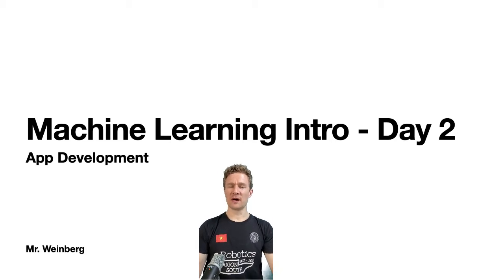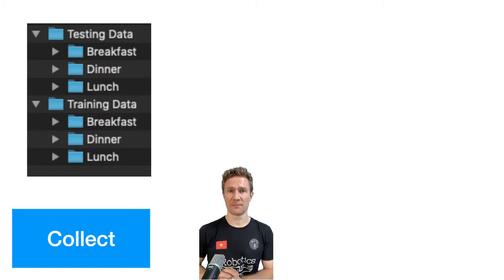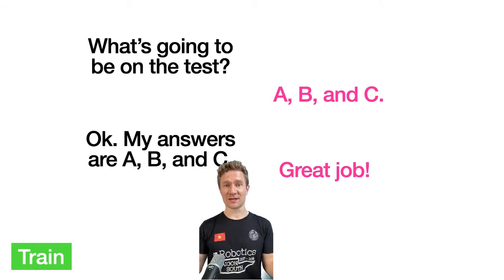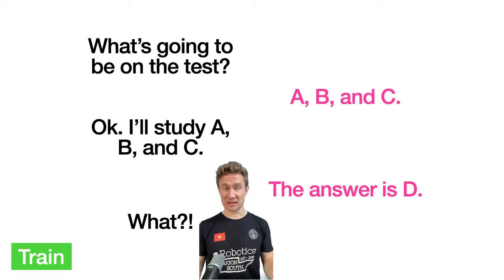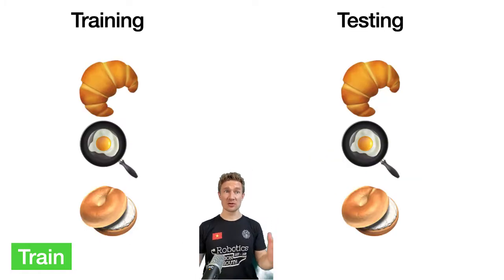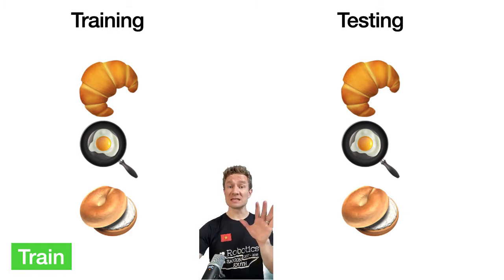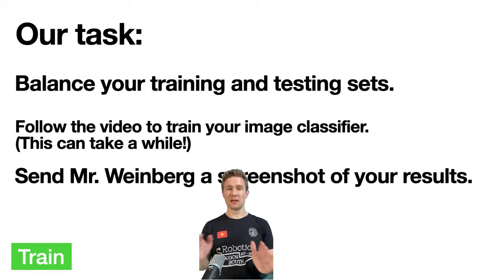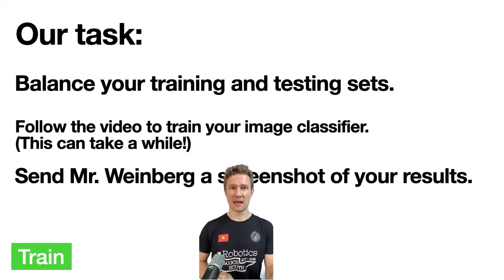AppDevelopment - Machine Learning Day 2 - Training an Image Classifier with Create ML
Now that you've collected some sets of data, we should talk about the training and testing process. Some of this knowledge might help you refine your training and testing sets to make them more successful.

In this video I go through some ideas behind training an image classifier and how to do this with Create ML.